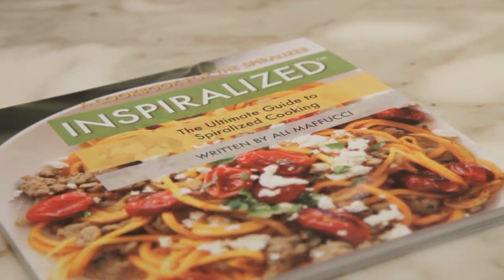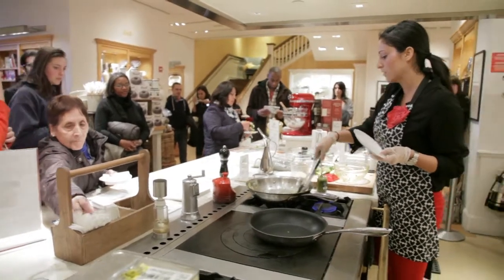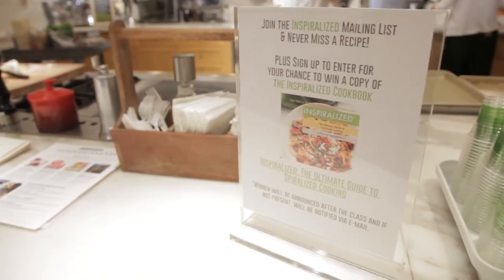Spiralizer Demo by Inspiralized at Williams Sonoma in NYC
Inspiralized comes to NYC for a demo at the Columbus Circle Williams Sonoma. Lots of cooking, tips and taste testing with the spiralizer!

inspiralized